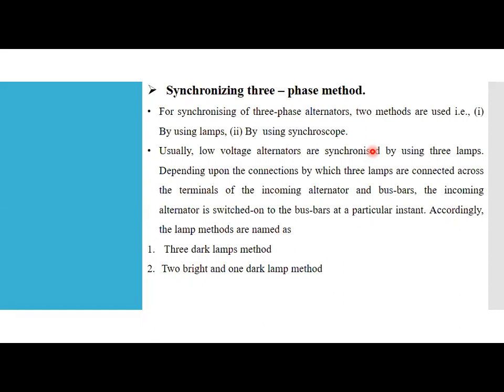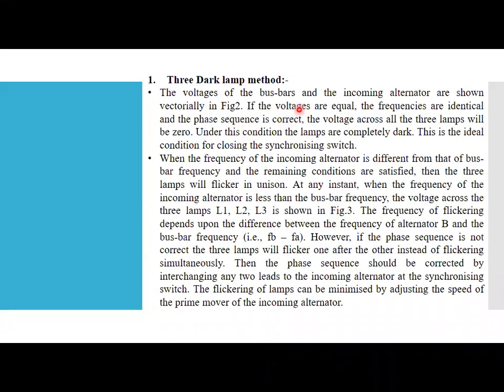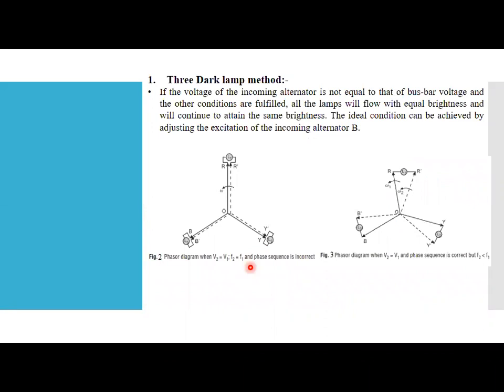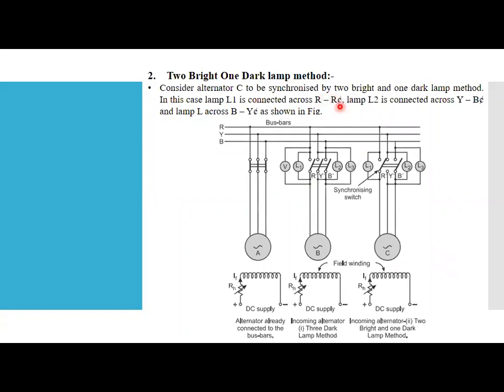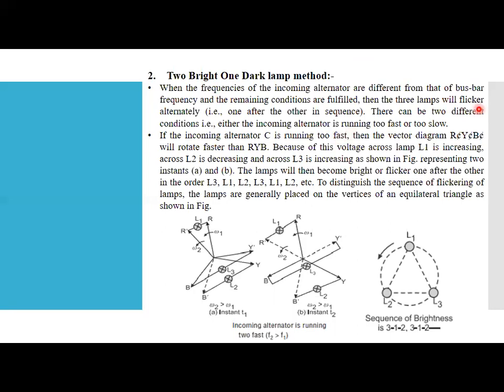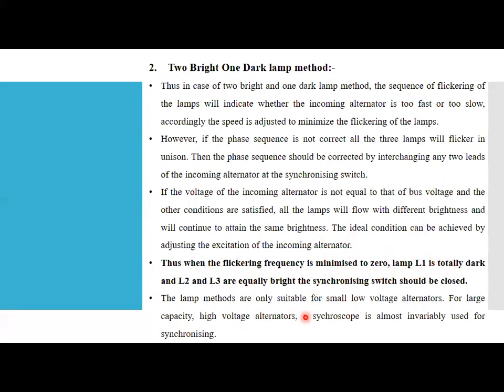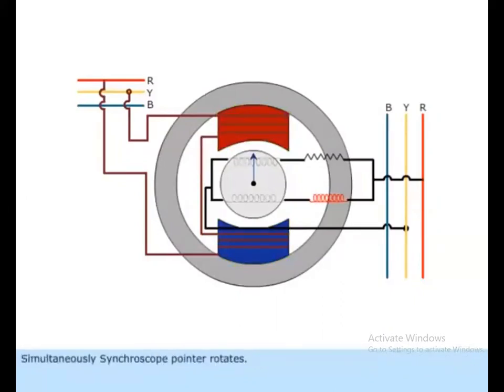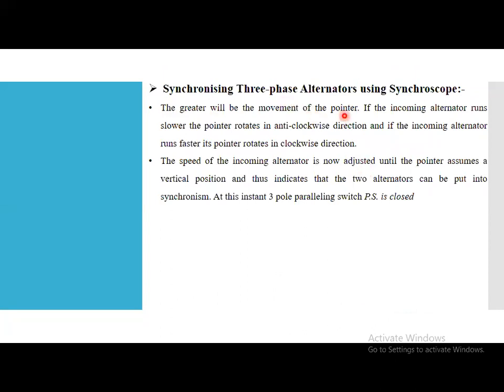5EE EM II NT UNIT 1 SESSION 23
Synchronization of 3phase alternator.